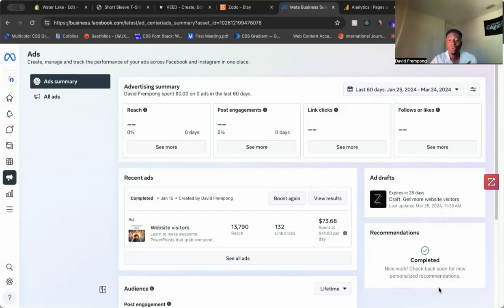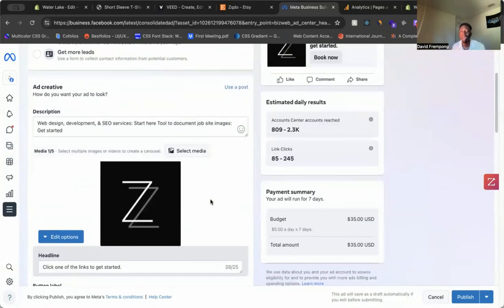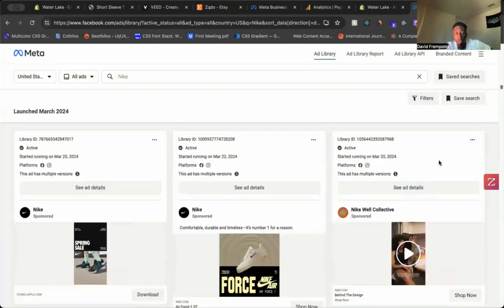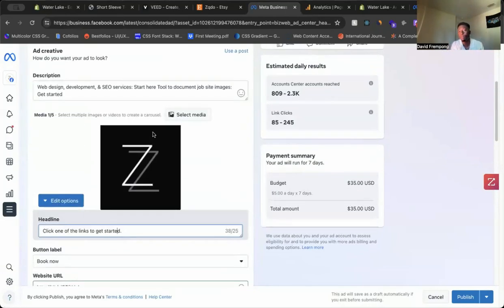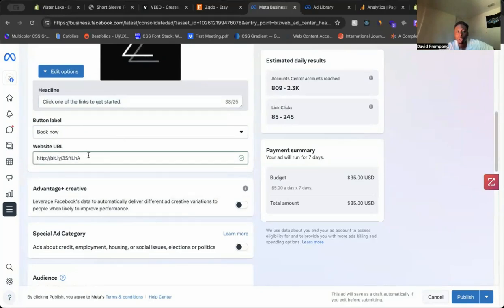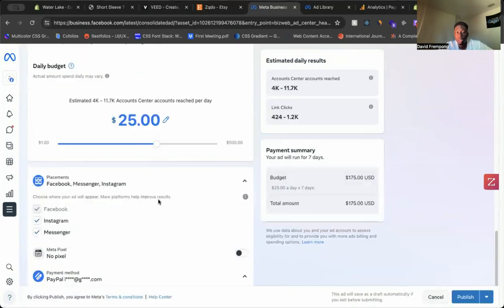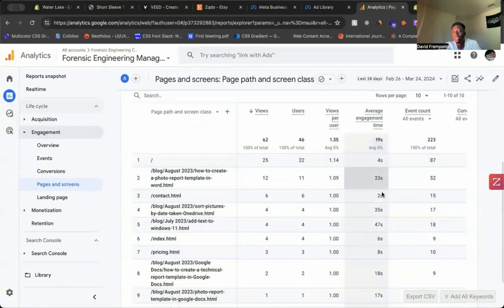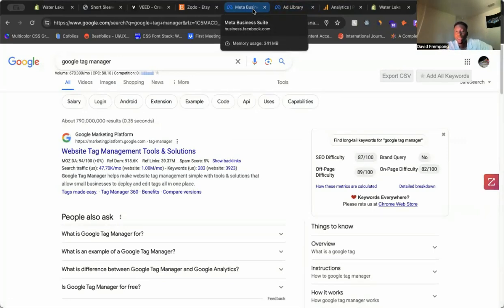How to Create a Facebook Ad for your Shopify Store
In this video, we break down how you can create a Facebook Ad for your Shopify website.